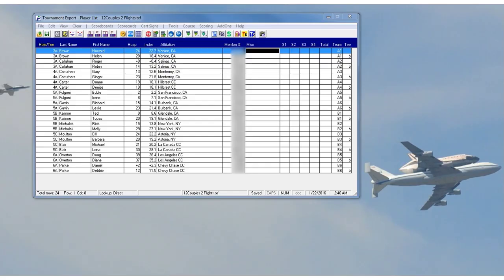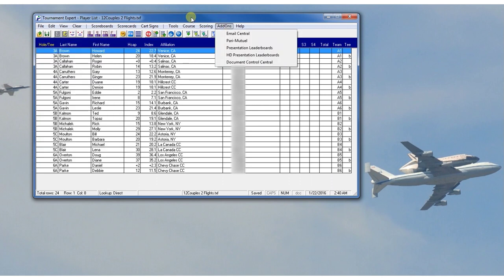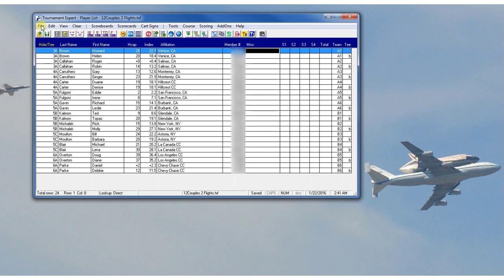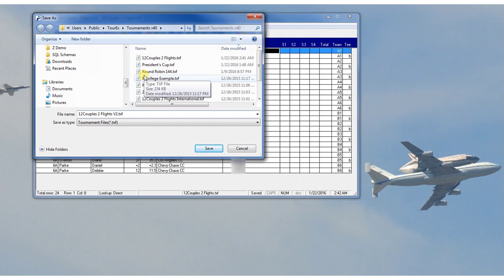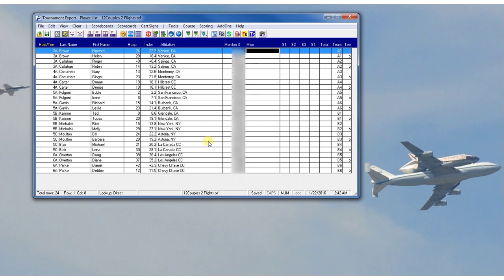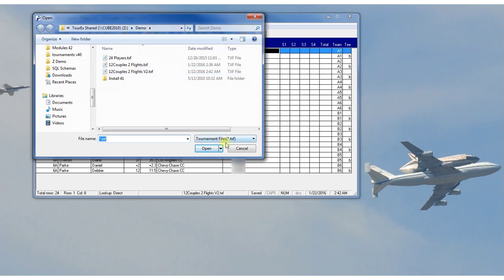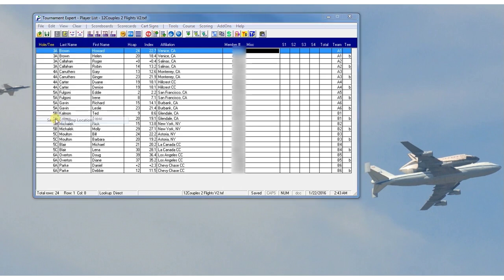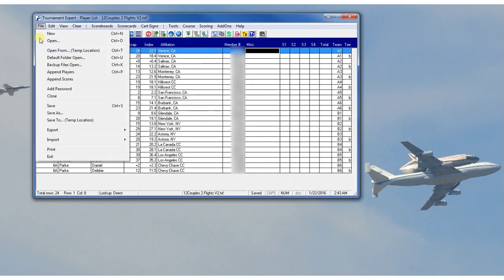Save, Save As and Save To Commands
Welcome to another part of our TourEx Basics tutorial series. This video walks the user through using the Save, Save As and Save To commands within the File command.
The TourEx Basics series walks the user through some of the most used and important features within Tournament Expert.